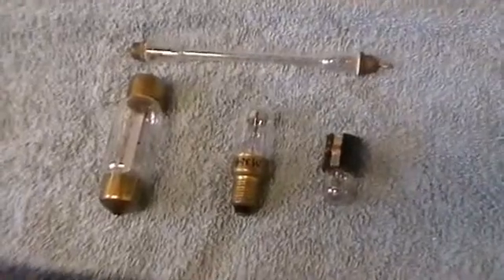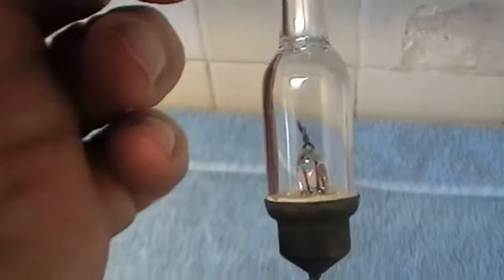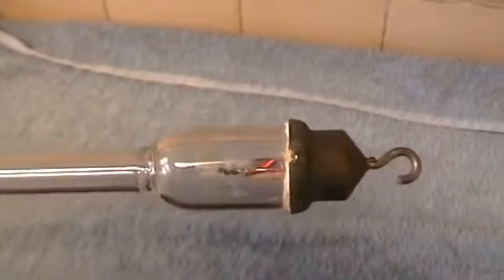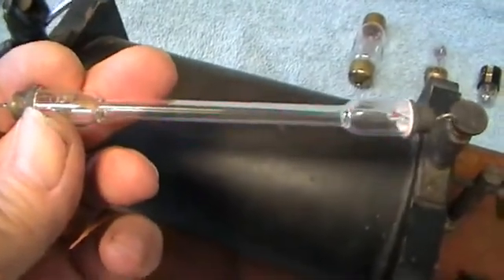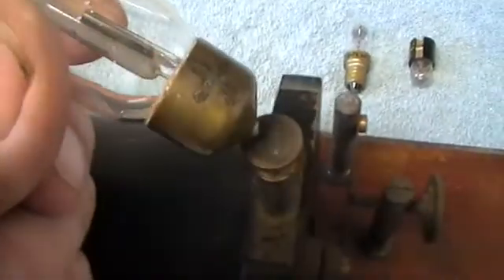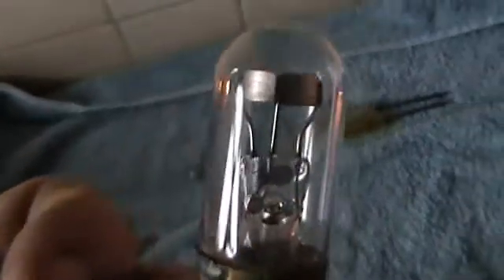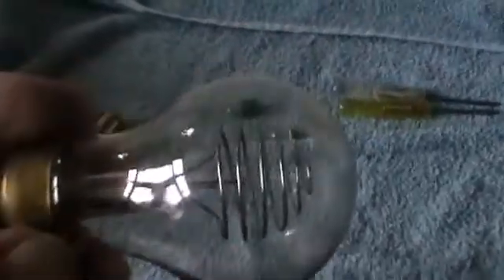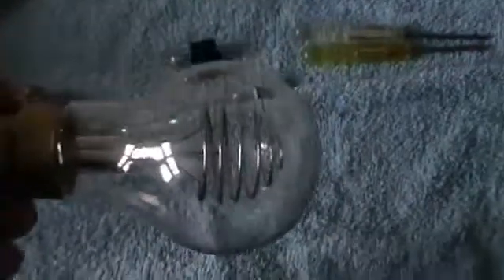Various Neons on Ruhmkorff Coil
Demonstrations of various neons on my induction coil to show them working but without overdoing it